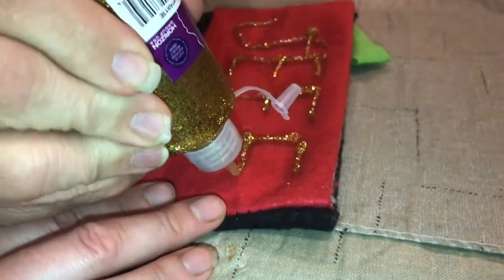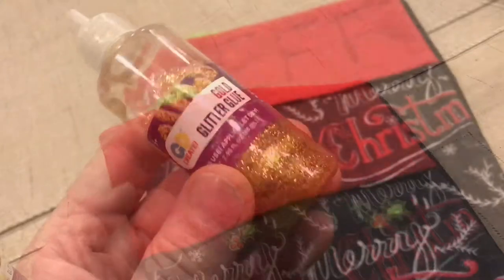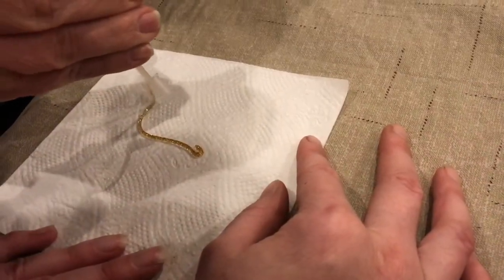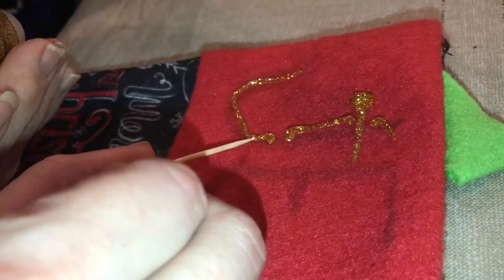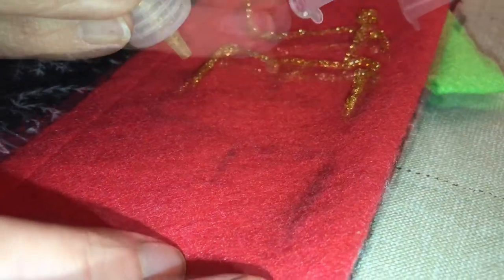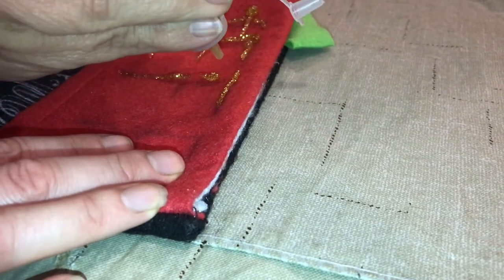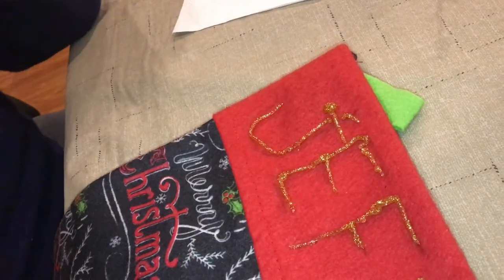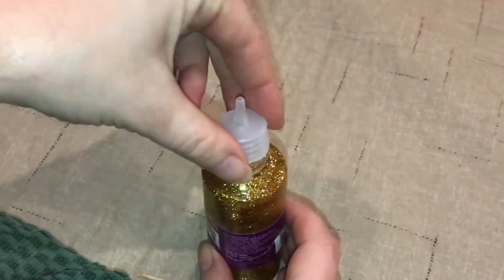glitter glue is PERFECT for customizing christmas stockings (adding PERSONALITY)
Glitter glue is a lot easier than you might think to work with. And if everything is not perfect you can use a toothpick to help clean things up. It’s a lot of fun for all ages. And if you put the stopper back in, the stuff last for years and years